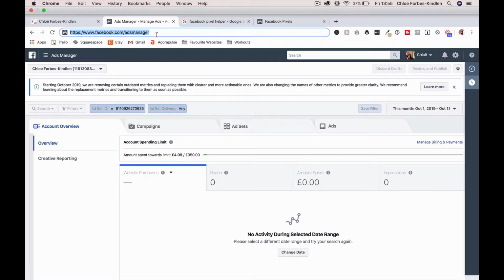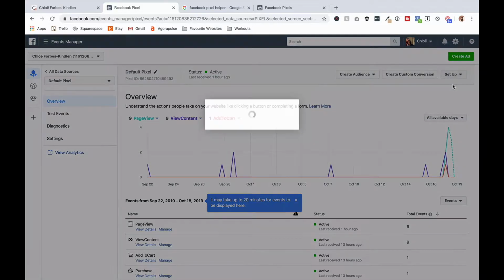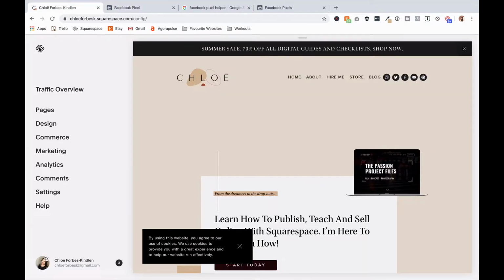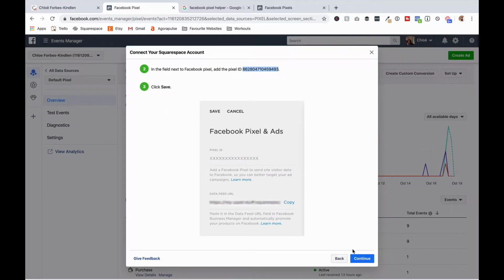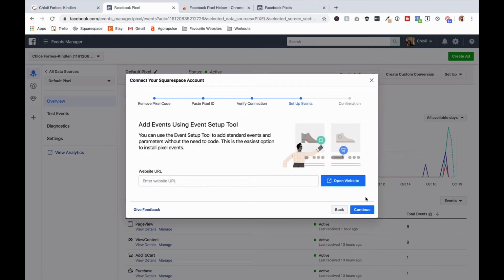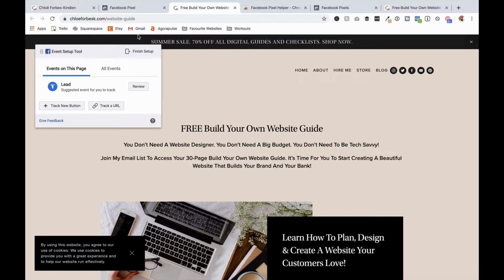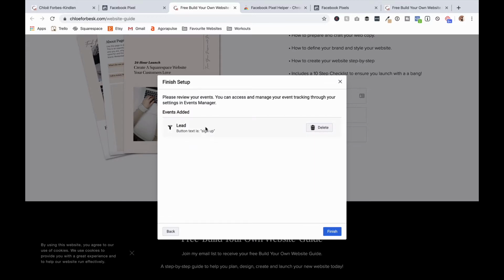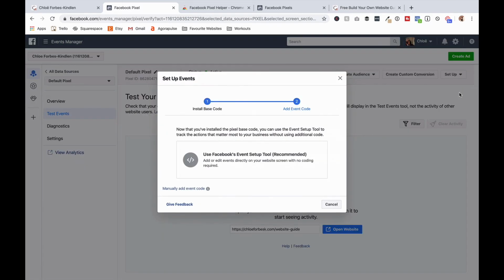How To Install A Facebook Pixel On Your Squarespace Website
In this video, I show you how to quickly install a Facebook Pixel on your Squarespace website.

I hope you enjoy! If you have any questions, let me know.